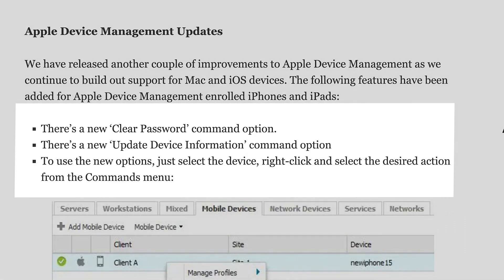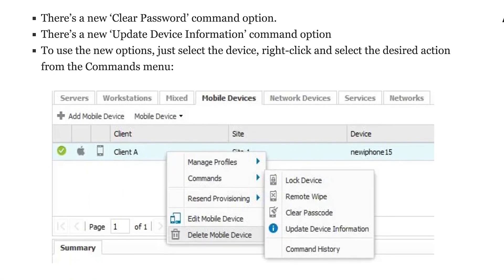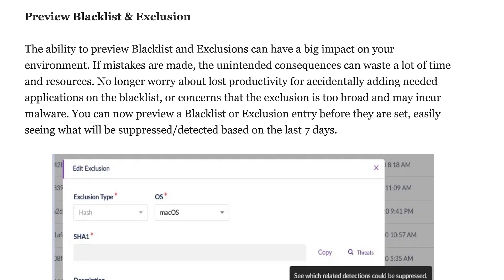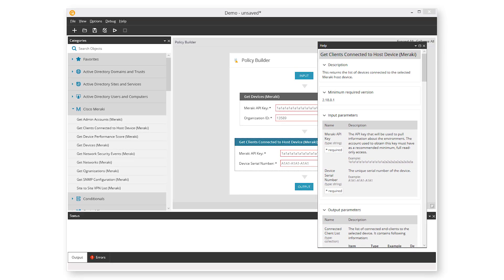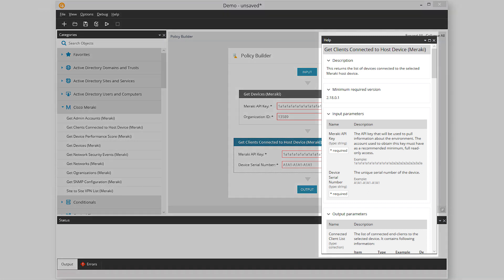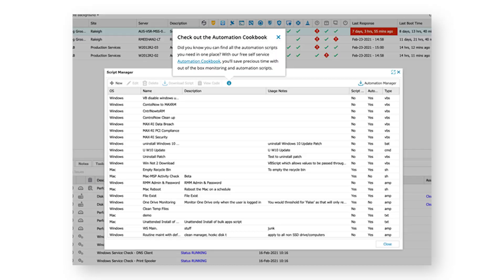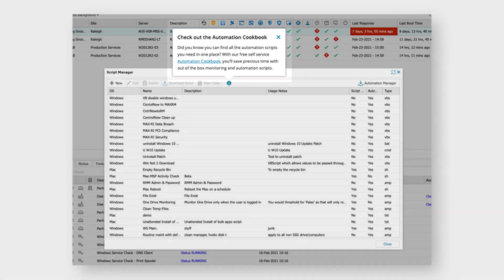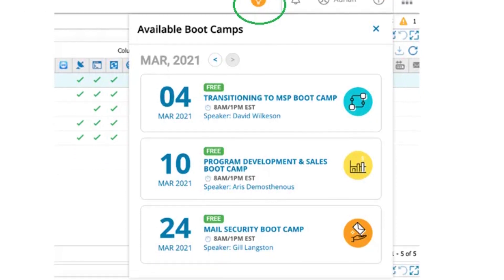RMM Release Notes: February 2021 | Apple Device Management, EDR, Automation Manager and more!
Hey, here’s a quick summary of all the latest feature updates over the last few weeks, with more in store!

Important: Update your RMM Agents to the latest GA version to make sure there’s no impact from the digital certificate revocation. Go to Agent - Agent Auto-update Settings.

Meraki monitoring: The latest update to Automation Manager introduces another set of Meraki monitoring objects for complete management of Meraki network devices
Take advantage of the Automation Cookbook: 100s of ready-made scripts for Automated Tasks and Script Checks ready to roll. And the list is growing all the time!

Take Control Agent: The latest Take Control agent update for Mac improves the copy/paste functionality

iOS & Apple Device Management: New remote commands to update and manage iOS devices
Free technical, security and business boot camps: Our Head Nerds run frequent boot camps across range of topics, see what’s next with a new link in the dashboard
Windows RC Agent: The latest agent (v10.10.4) includes support for the latest Automation Manager agent and updates to the Antivirus Update Check

Endpoint Detection & Response Upgrade: The latest ‘Machu Pichu’ release for EDR contains a whole host of updates for managing endpoint security.